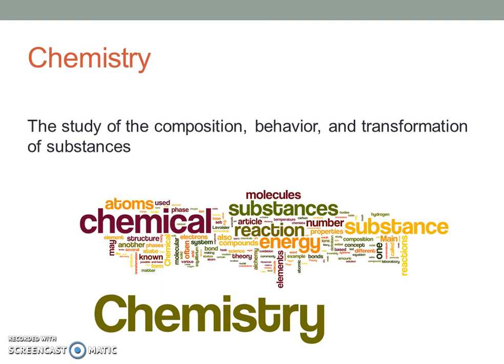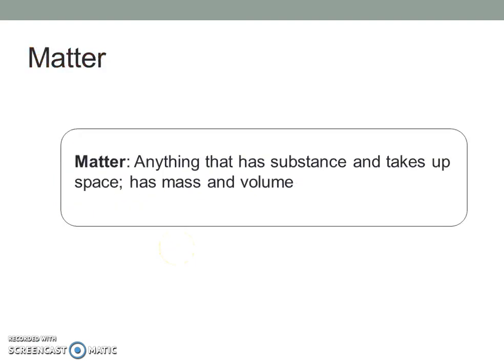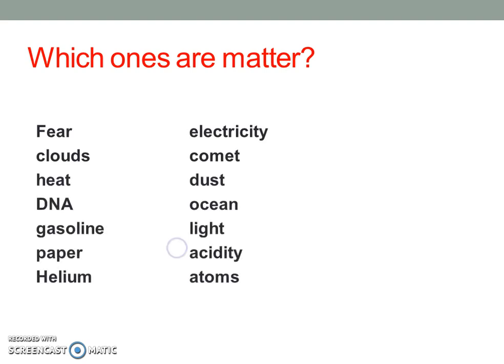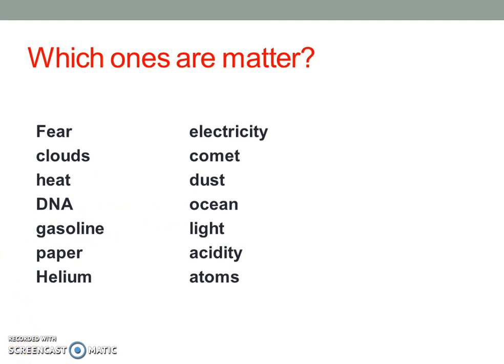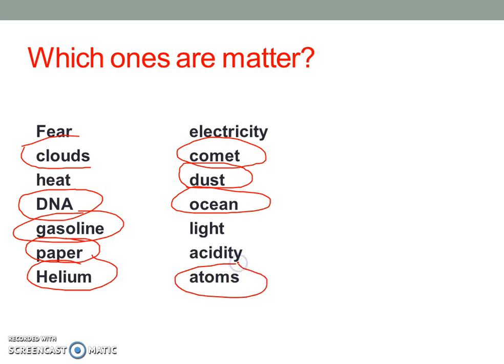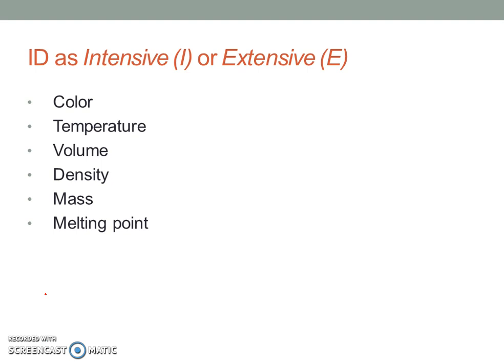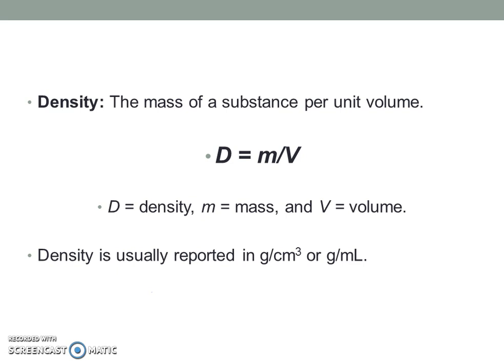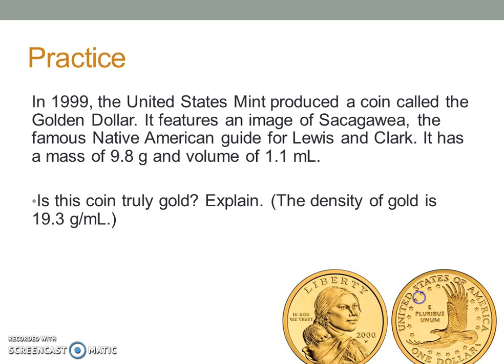Matter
recorded lecture